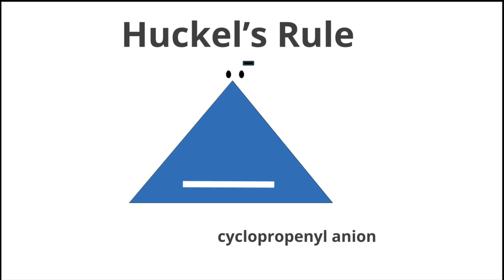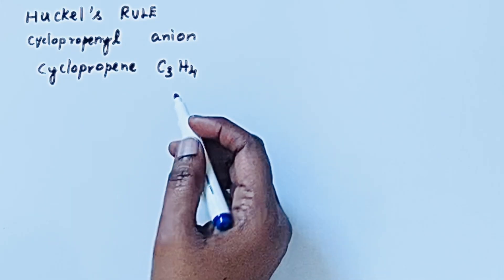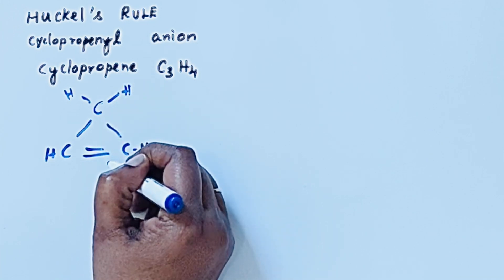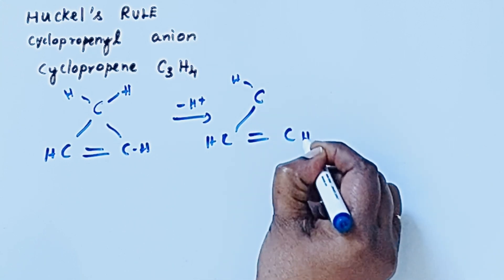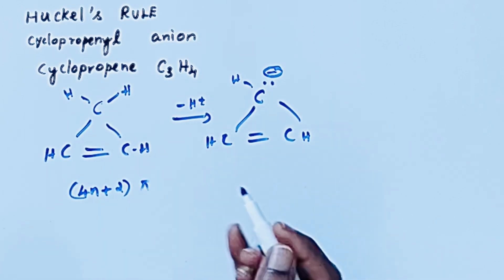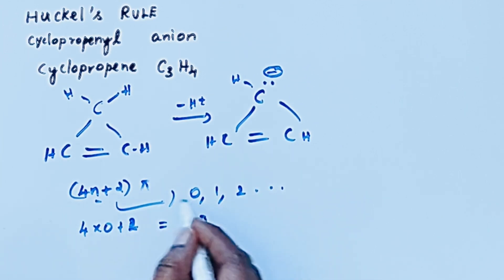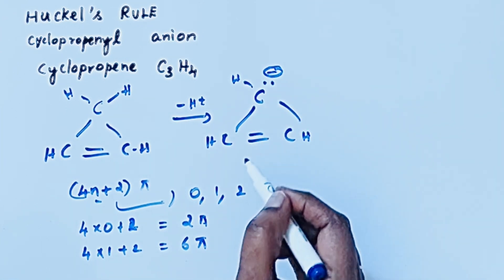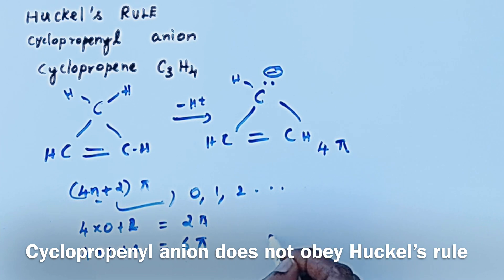Cyclopropenyl anion|| HUCKEL'S RULE || (4n+2)pi ELECTRONS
This video explains why cyclopropenyl anion does not obey Huckel's rule.
A compound is aromatic if it possess the following characteristics
1. The compounds should be cyclic
2. They must be planar
3. They should contain delocalized pi electrons system.
4. They must satisfy Huckel’s rule (presence of (4n +2)π electrons
The given compound is non- aromatic, because
Even though it is cyclic and planar, it does not contain delocalised pi electron system.
It does not obey Huckel's Rule.